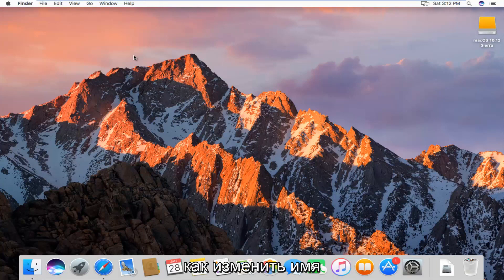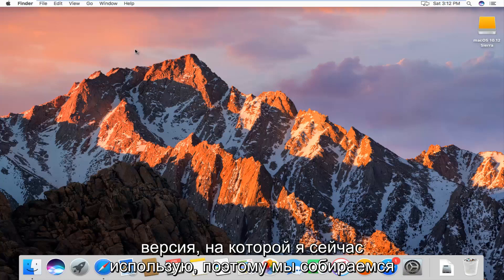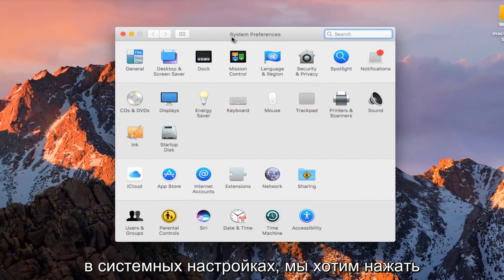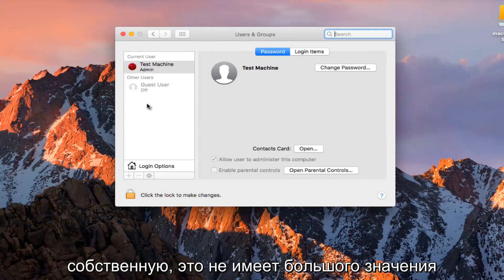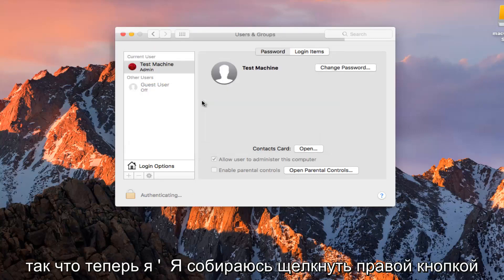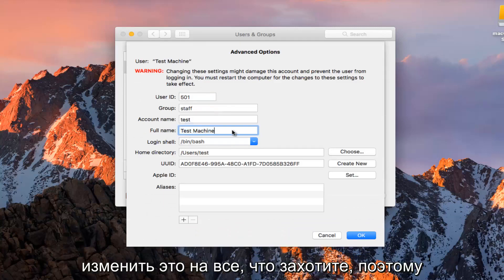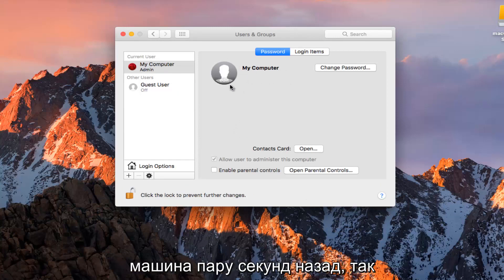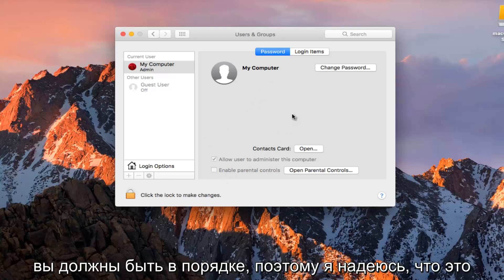Как изменить имя пользователя Mac и имя домашней папки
У каждой учетной записи пользователя на вашем компьютере с macOS есть полное имя и короткое имя (имя учетной записи). Вы можете просмотреть эти имена на панели «Пользователи и группы» в Системных настройках, и вы можете использовать полное или короткое имя для входа на свой Mac.

Измените полное имя учетной записи пользователя

Это руководство применимо к MacBook Pro, Air, Mini под управлением операционной системы macOS. Это руководство было выполнено в системе macOS.